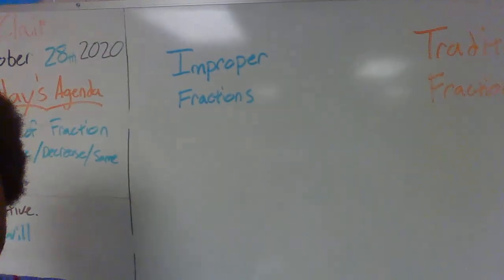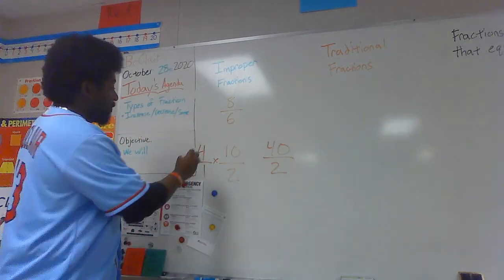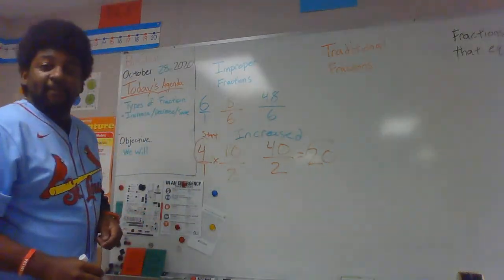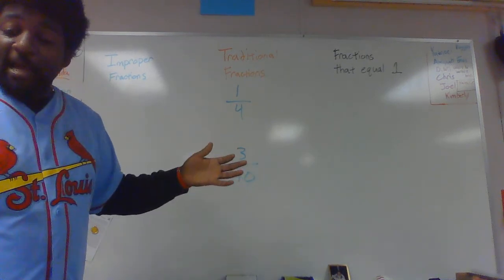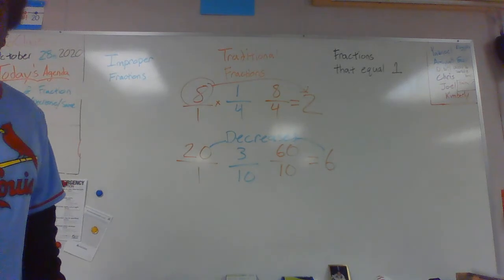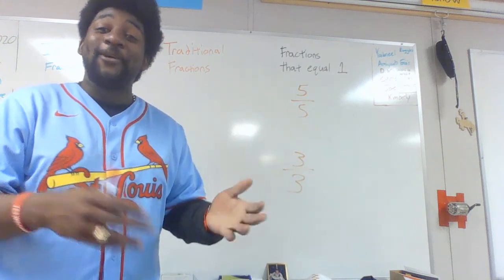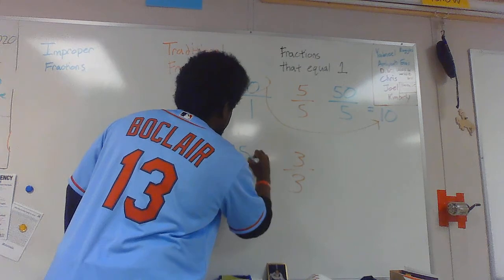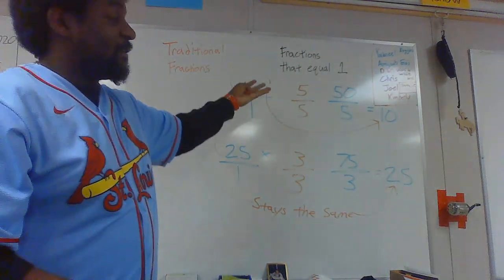Types of Fraction / Increase, Decrease, or Stay the same.